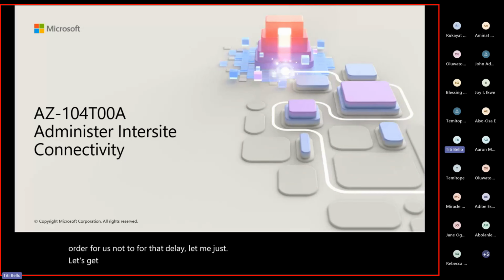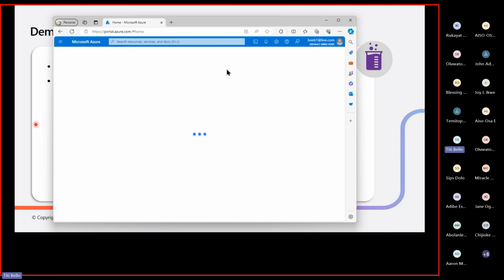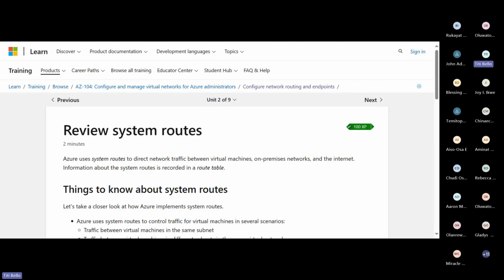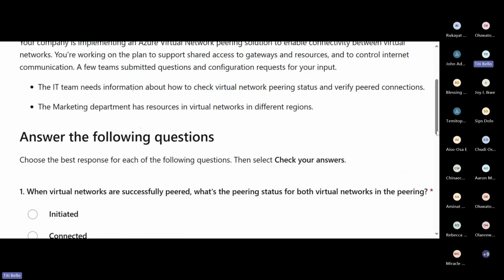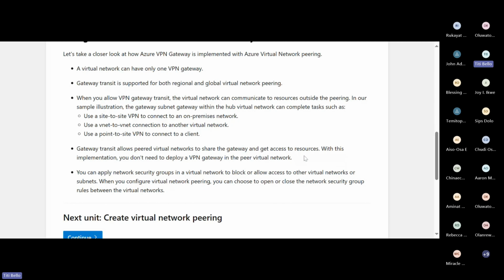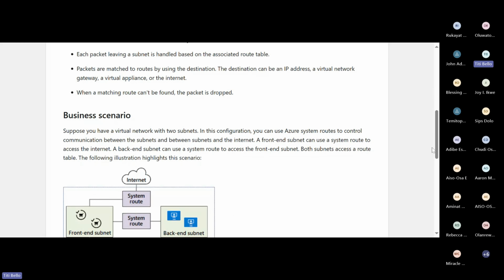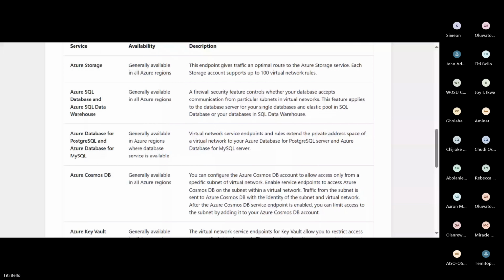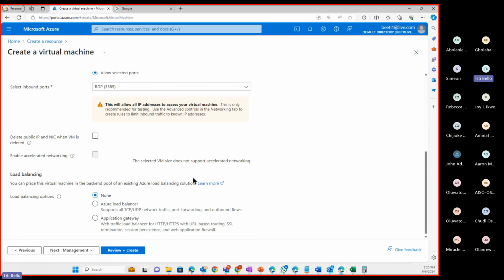Microsoft Azure Cloud Computing - Class 3 - 8th June 2024